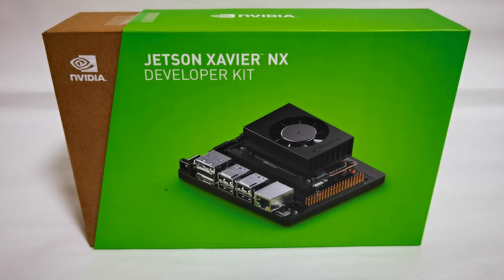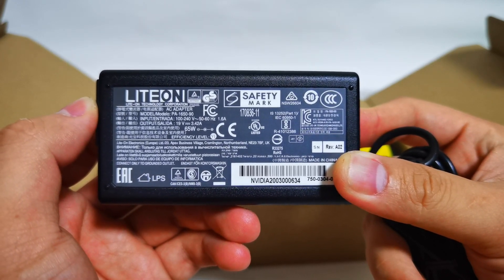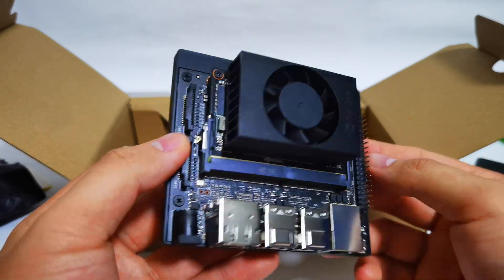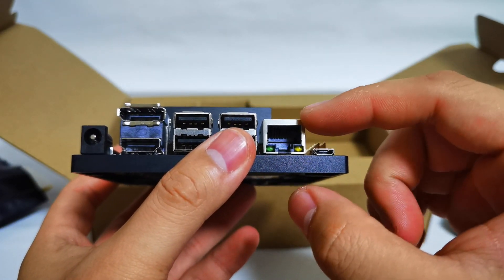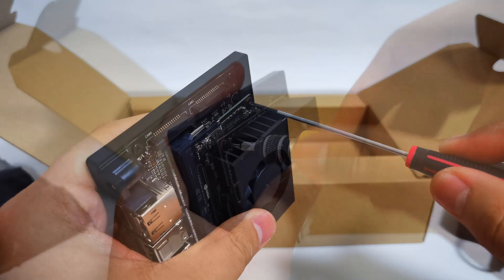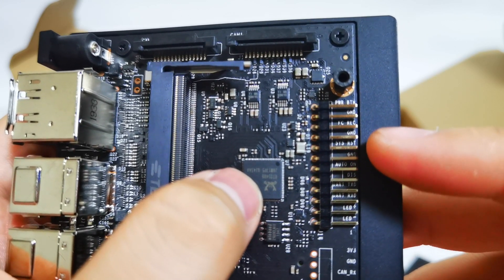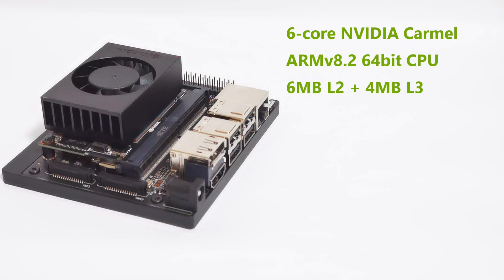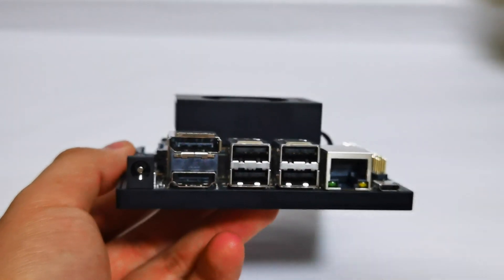NVIDIA Jetson Xavier NX Developer Kit - First Look & Unboxing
The NVIDIA Jetson Xavier NX Developer Kit is a new addition to the NVIDIA Jetson family. Jetson Xavier NX is a complete AI platform that is highly energy efficient and comes with class-leading performance. It is able to run multiple AI models concurrently and supports cloud native architectures.

The Jetson Xavier NV Developer Kit is not available at NVIDIA.com and channel partners worldwide at 399 USD.